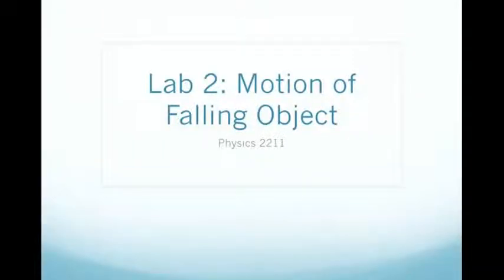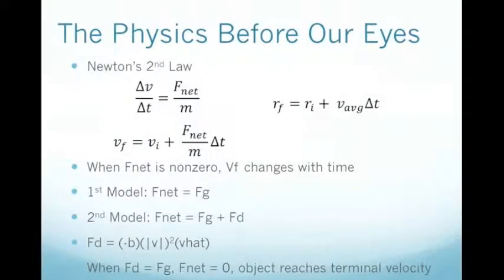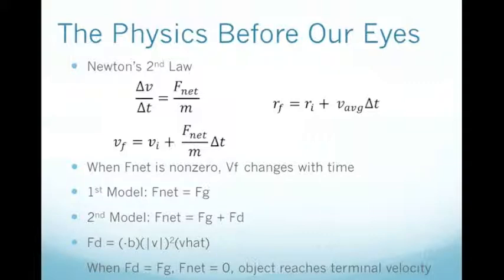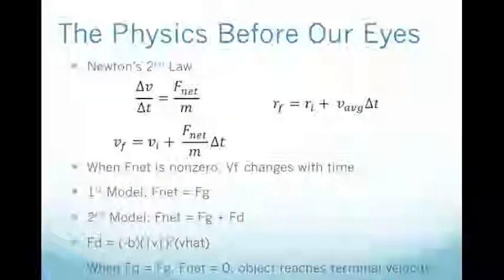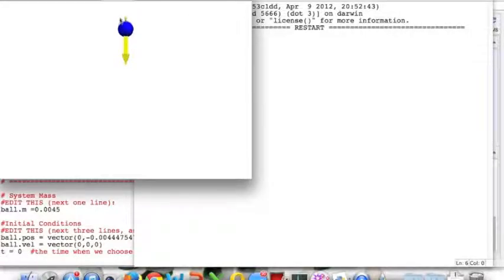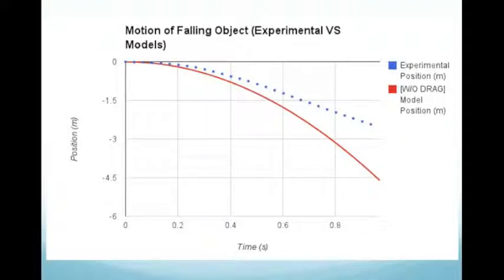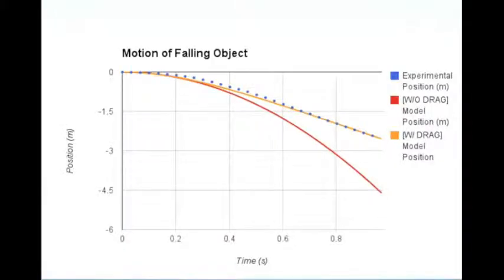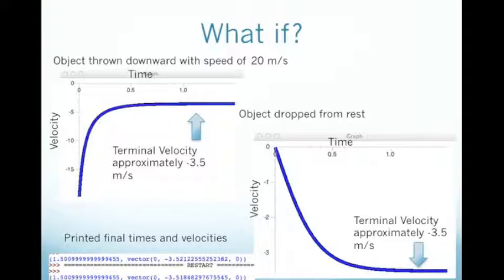Lab 2 Motion of A Falling Object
Motion of a falling sheet of crumpled paper